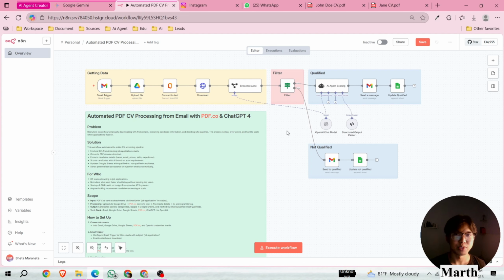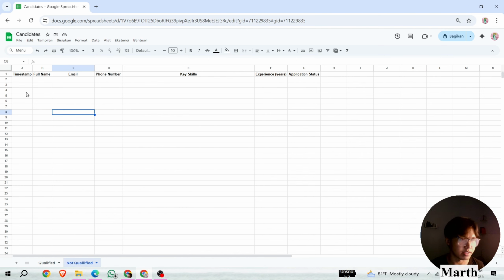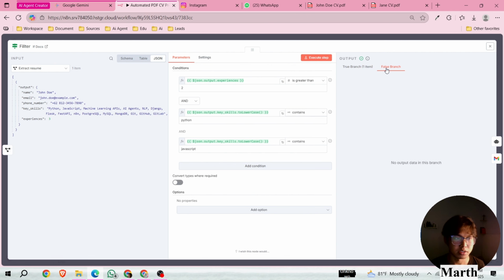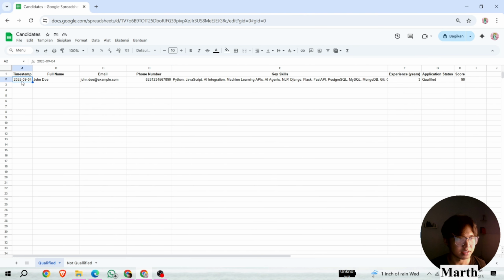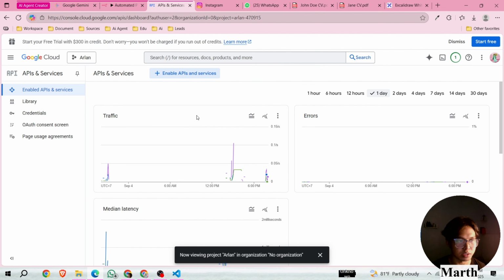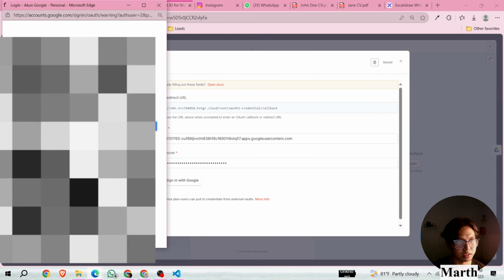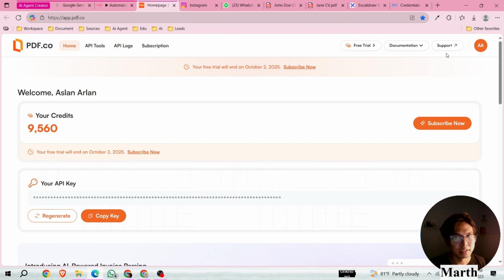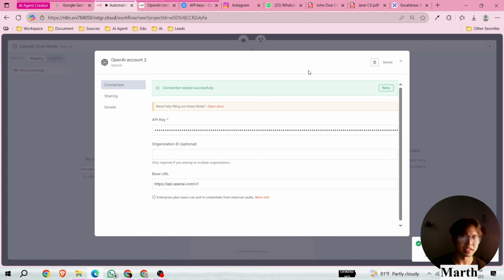Say Goodbye to Hiring Headaches with AI Powered Screening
Hello my name is Bheta Maranatha aka Marth, my job is to build systems powered by AI.

In this video, I’ll show you step-by-step how to use my Automated CV Screening Workflow that:

✅ Pulls CVs from Gmail automatically
✅ Extracts candidate info (name, skills, experience)
✅ Scores applicants with AI (Python + API skills required)
✅ Updates Google Sheets with Qualified/Not Qualified
✅ Sends personalized acceptance & rejection emails instantly

💡 If you’re tired of wasting hours screening resumes manually, this workflow will save you time, scale your hiring, and give you a competitive edge.